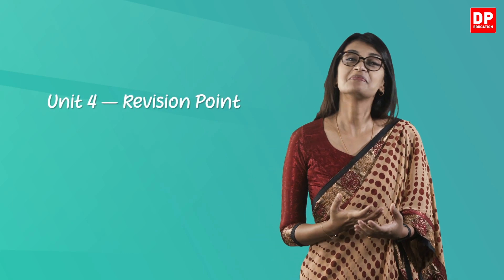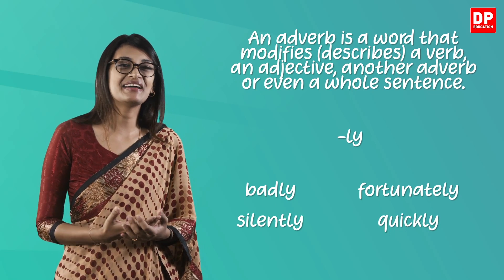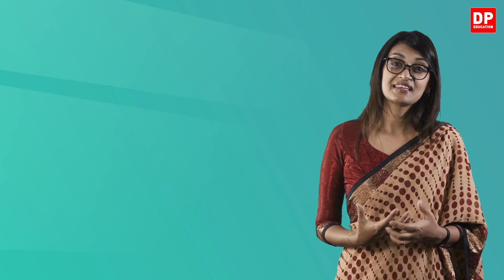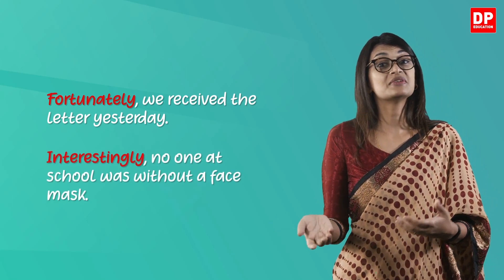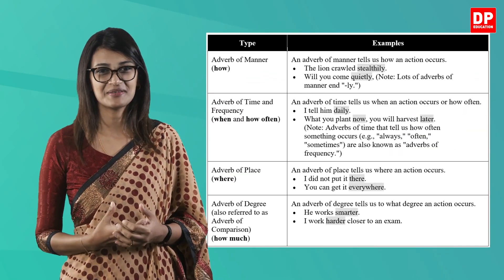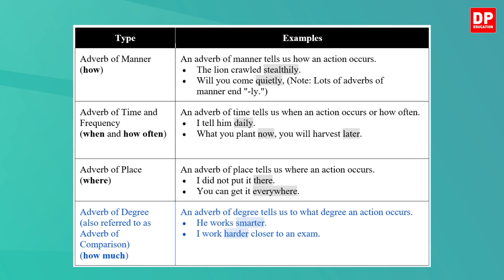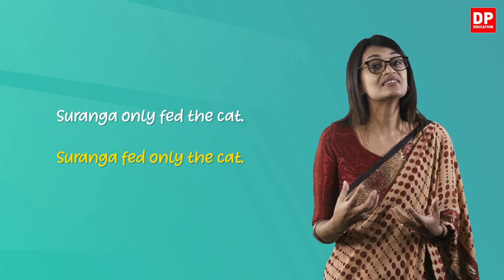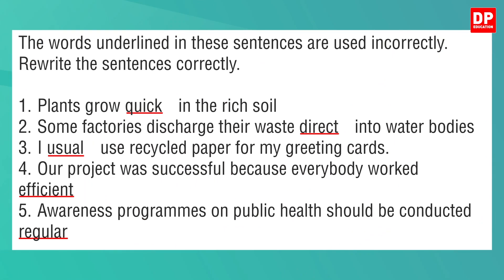Lesson 41 - Adverbs (Page 38 of the Pupil’s Book) Grade 11